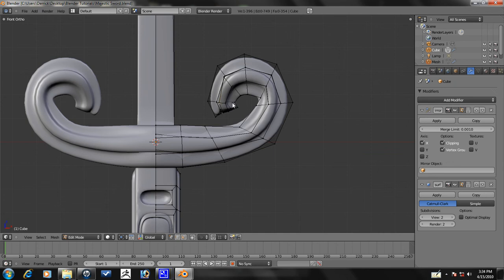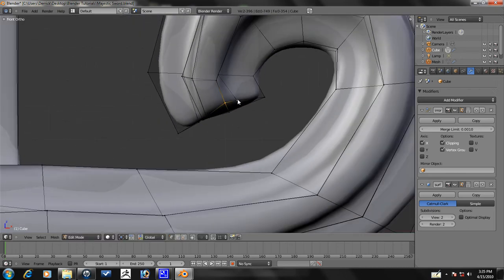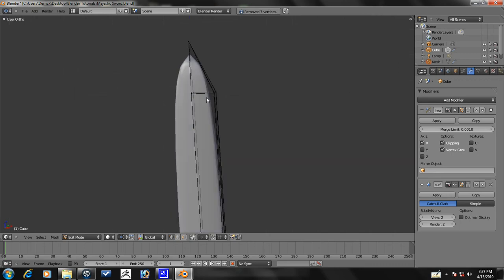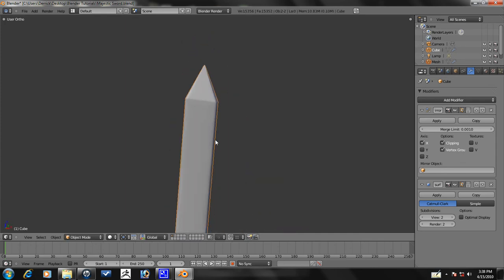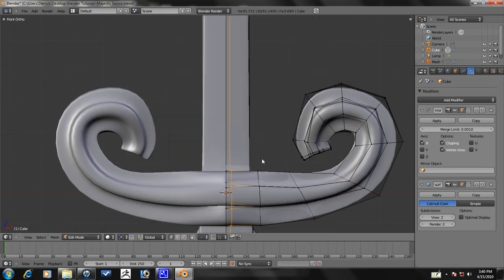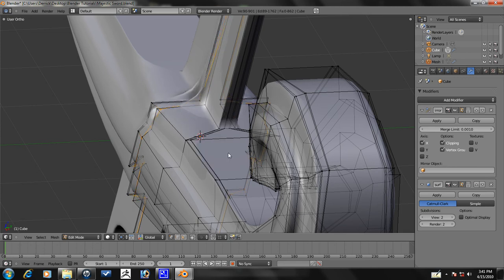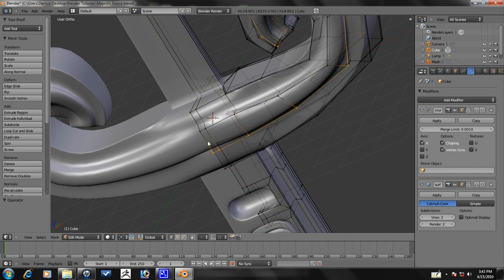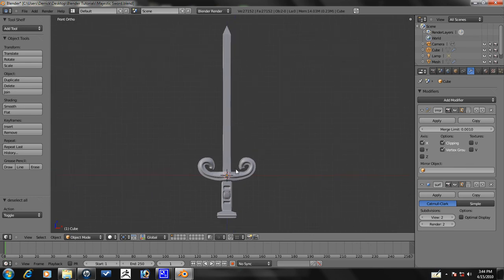Blender Tutorial - Majestic Sword Modeling Part 3/4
This is the third of four parts on how to model a majestic sword in Blender 2.5